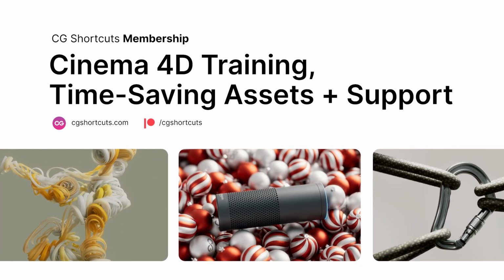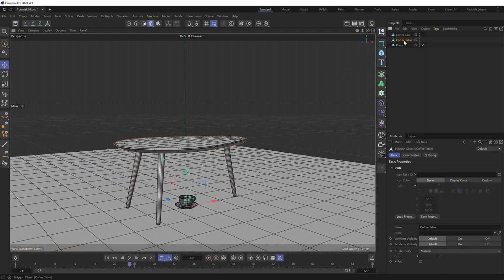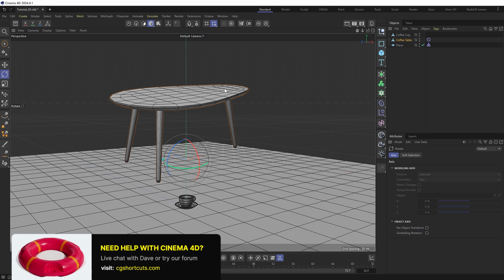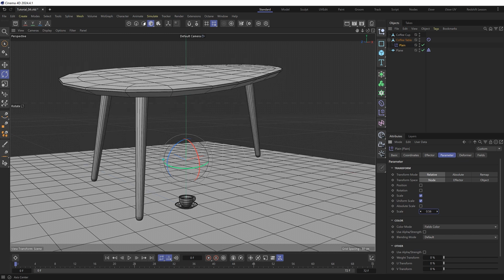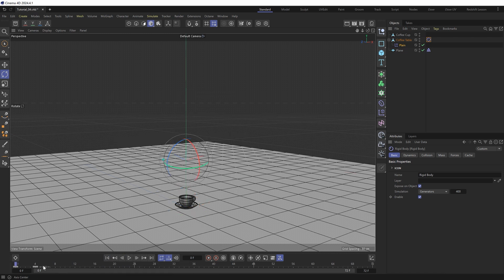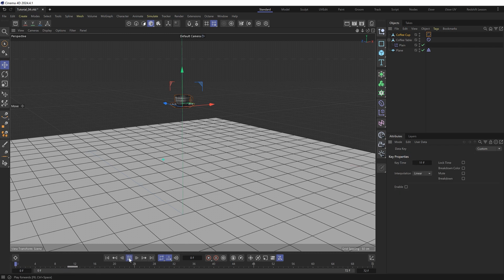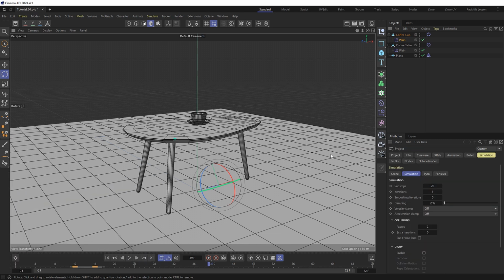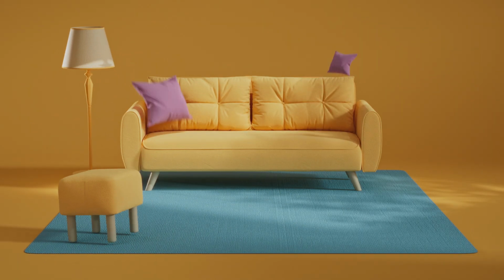Cinema 4D Dynamic Transitions - Cinema 4D Tutorial (Free Project)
Cinema 4D Dynamic Transitions - How to transition objects into your Cinema 4D scene and have them dynamically collide with the ground.

We use Rigid Bodies for the simulation and a Plain Effector to scale the objects in.

See how to unroll the rug (cloth) dynamically with this tutorial

This tutorial was requested by Aurelio (one of our awesome Members).

If you make something cool with this technique, we’d love to hear about it in the comments section down below!

▼ FOLLOW US ▼